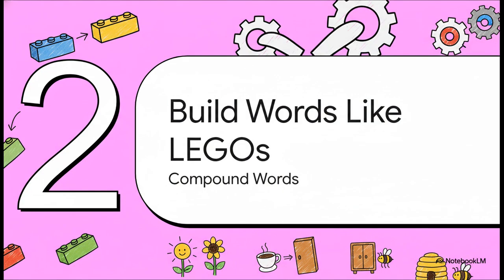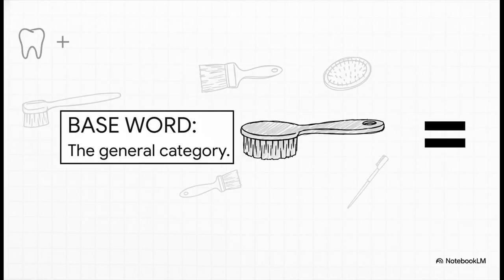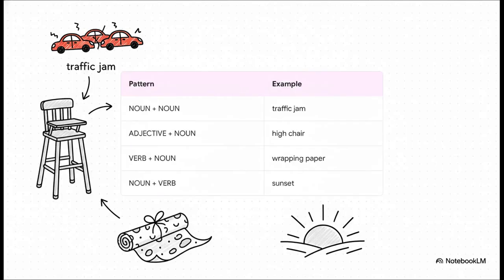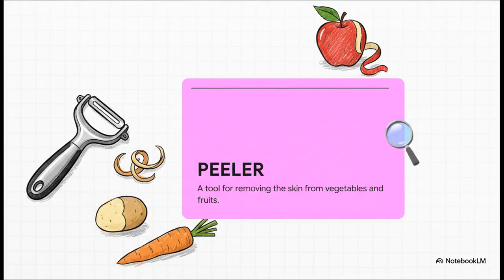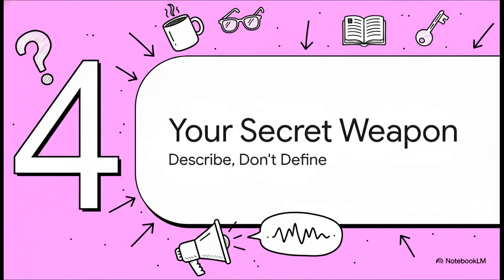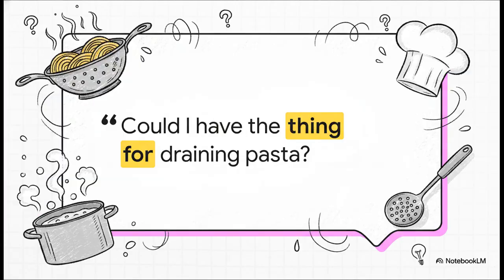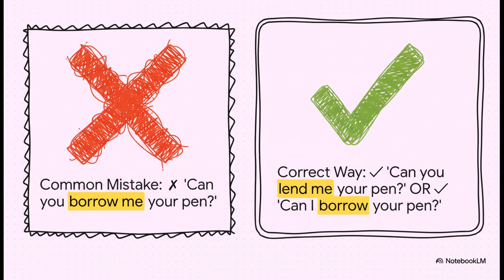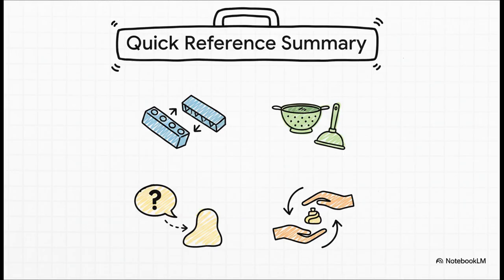Compounds and home tools